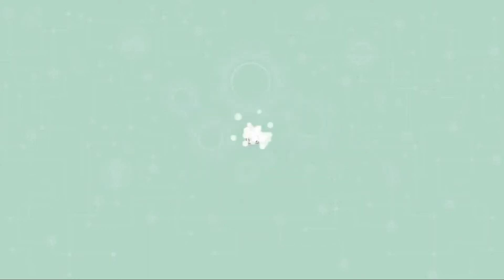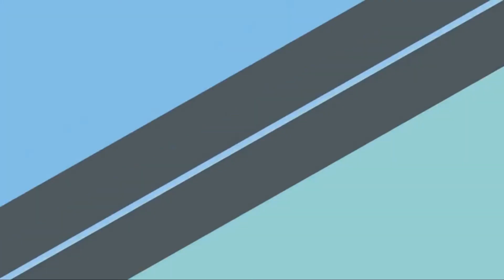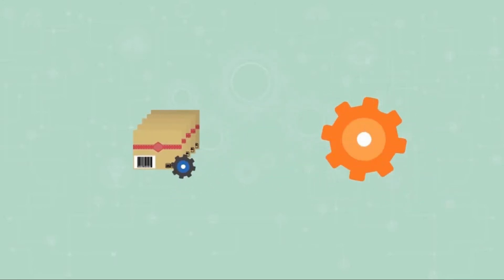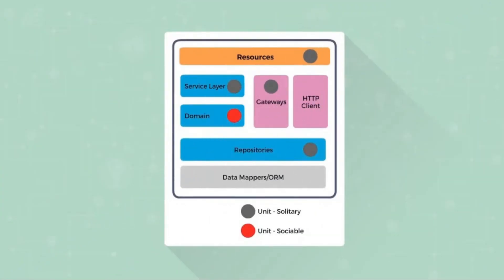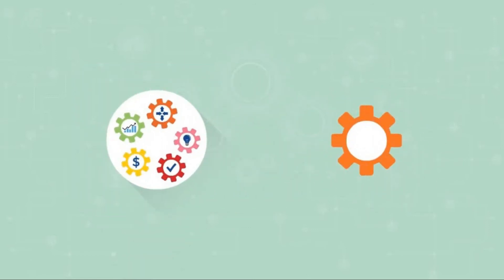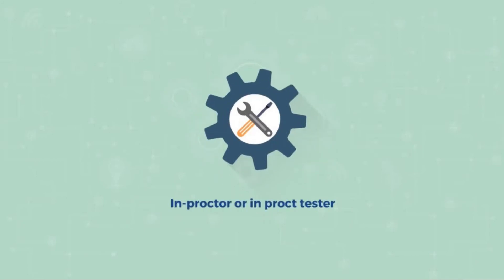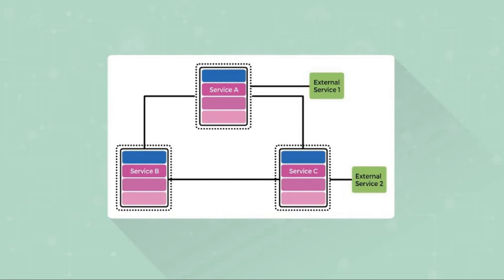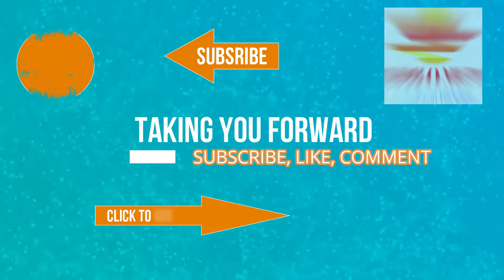MicroServices Testing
Testing for MicroServices